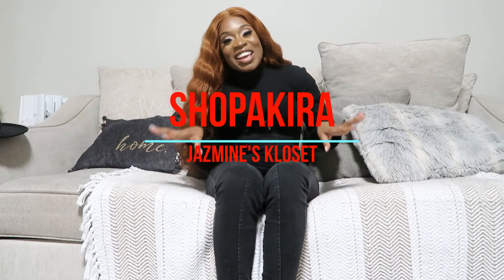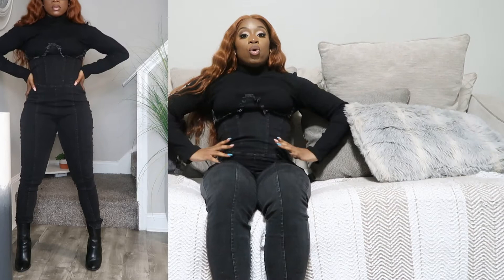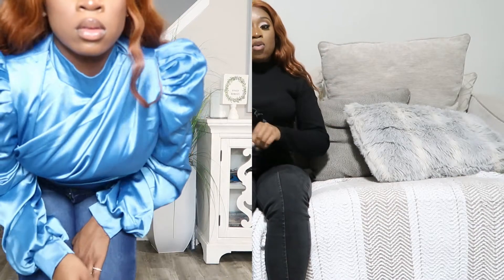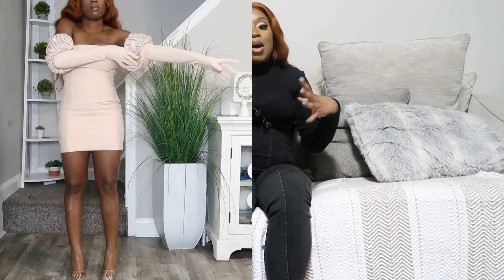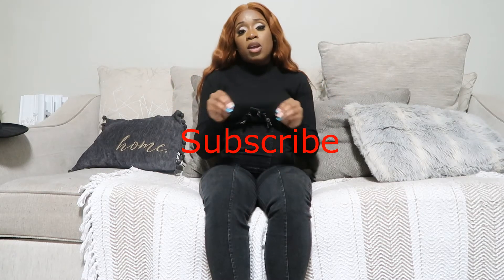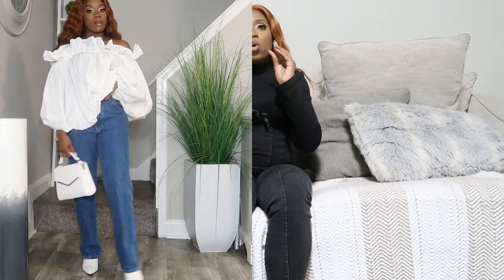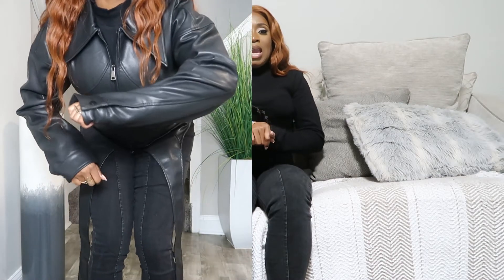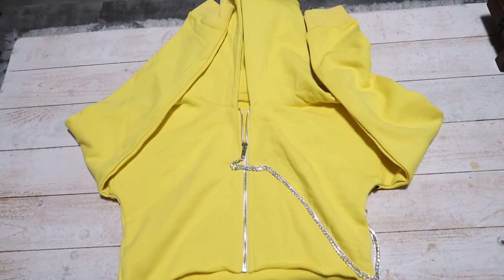Akira Try on Haul | Nov 2021 | Huge Sale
Hello Jazzynista,

  Part two of ShopAkira huge sale, 2000 styles for $20
My favorite piece today was the satin crop shirt